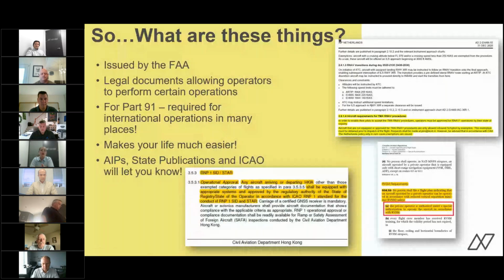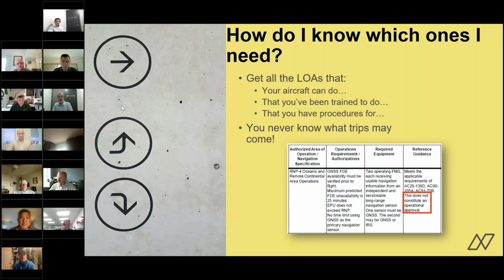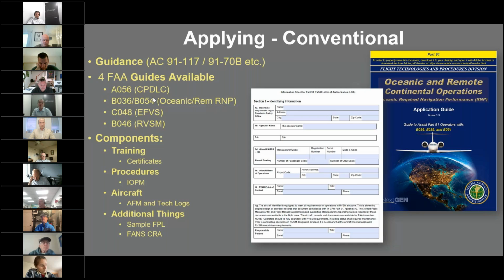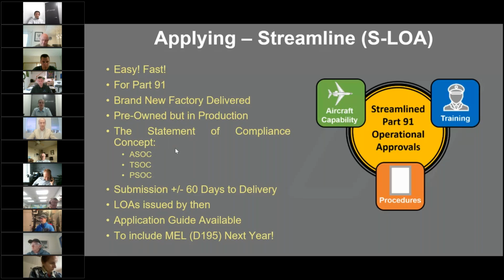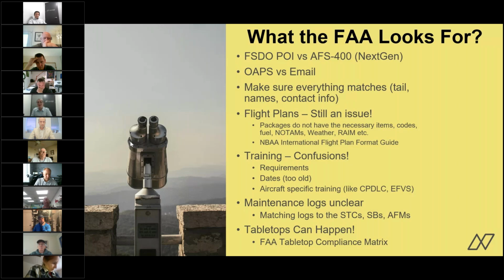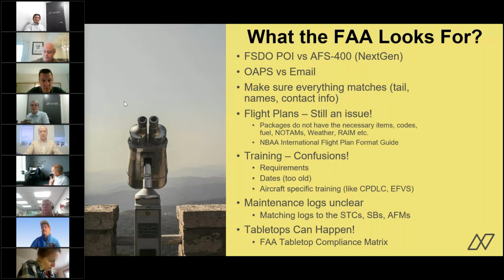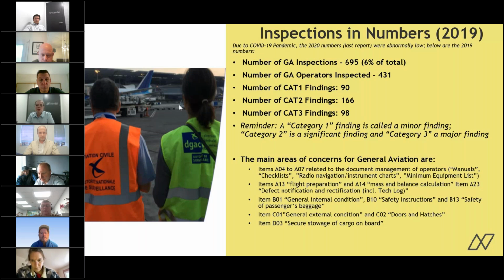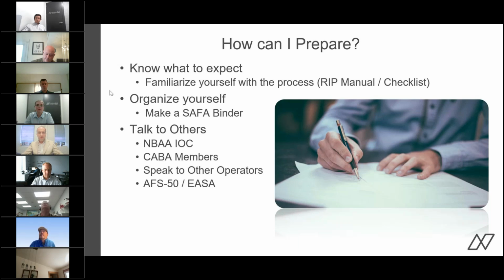CABAA Safety Webinar: Avoid Roadblocks - The Latest on LOAs and International Operations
Avoid Roadblocks: The Latest on LOAs and International Operations was presented by Nimbl, a company that navigates aviation manuals and safety management so you don't have to.